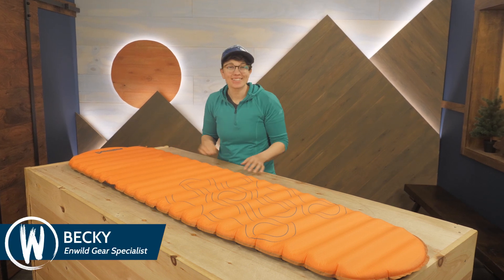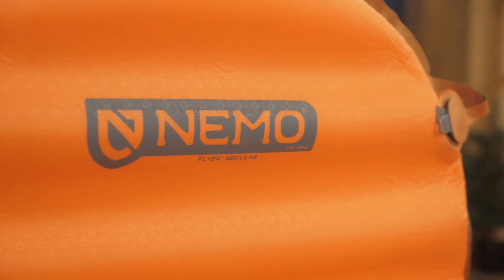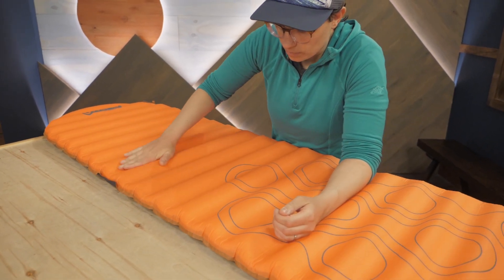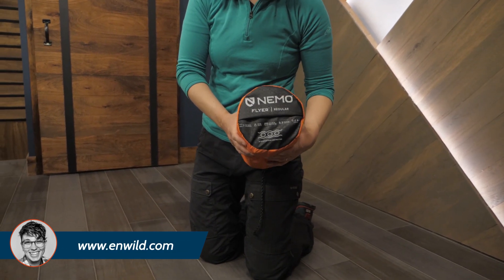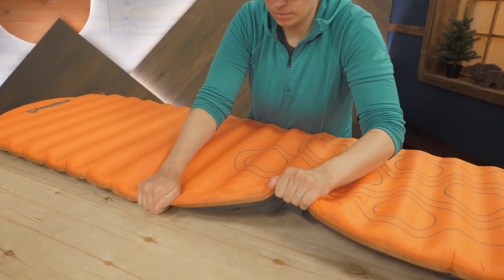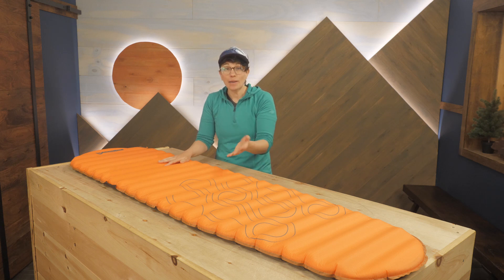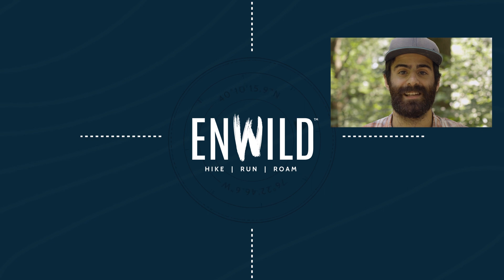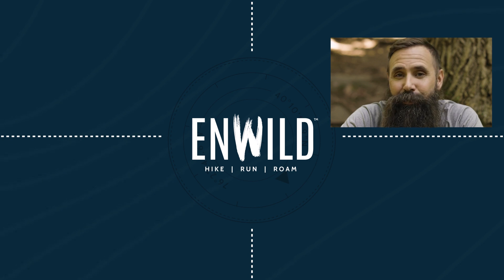NEMO Flyer Sleeping Pad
Item: NEMAD201M